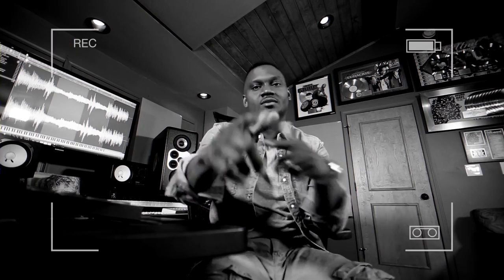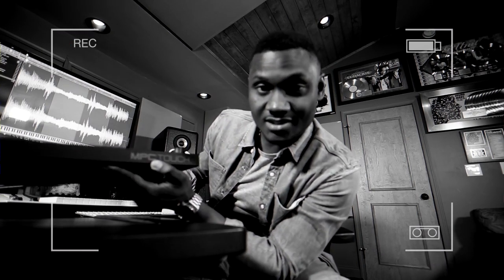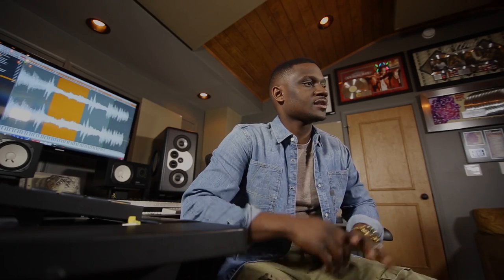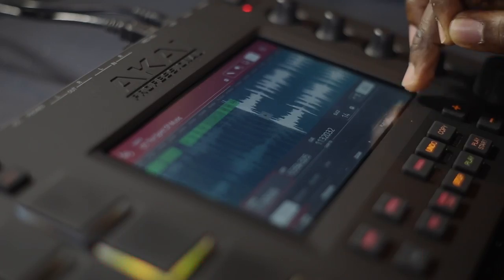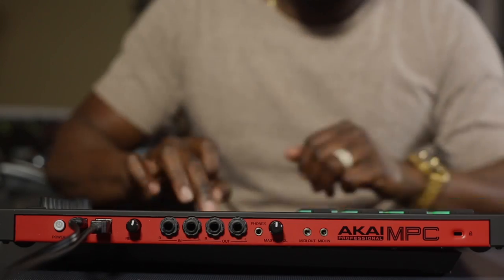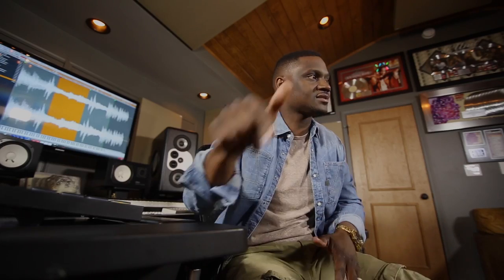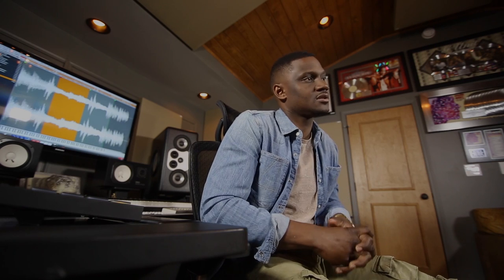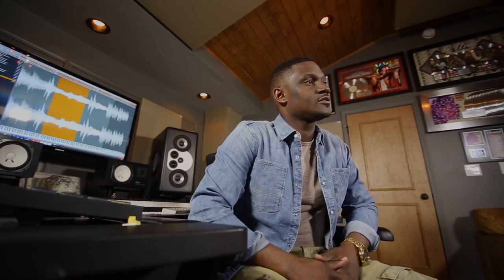MPC Touch - Making the Beat with Needlz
Grammy-award winning, multi-platinum producer Needlz (Drake, Bruno Mars, 50 Cent, Young Jeezy) uses the MPC Touch to create a new beat from scratch.